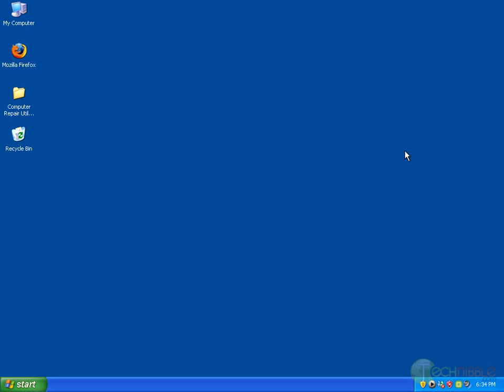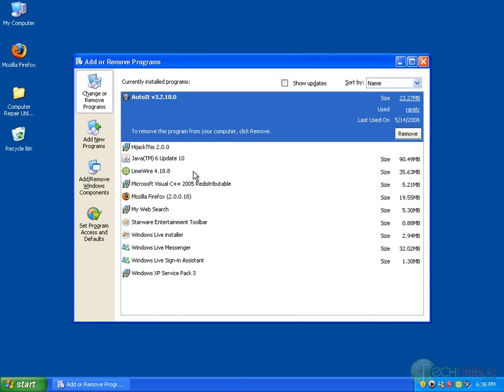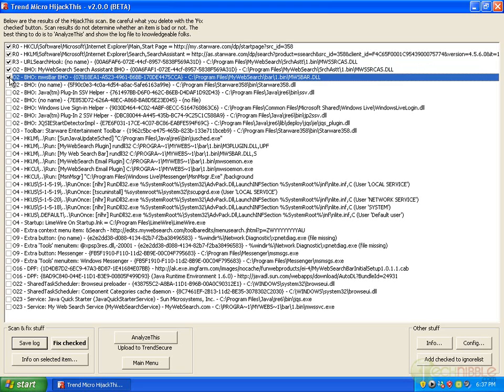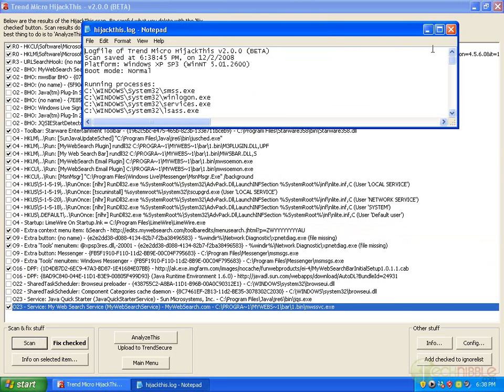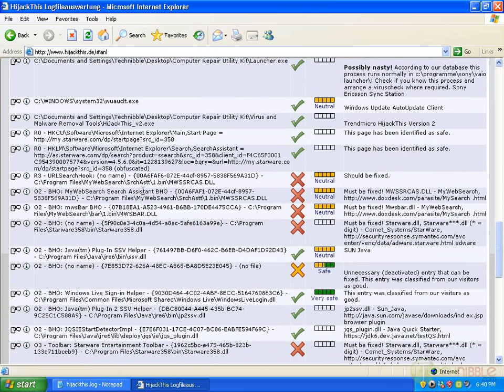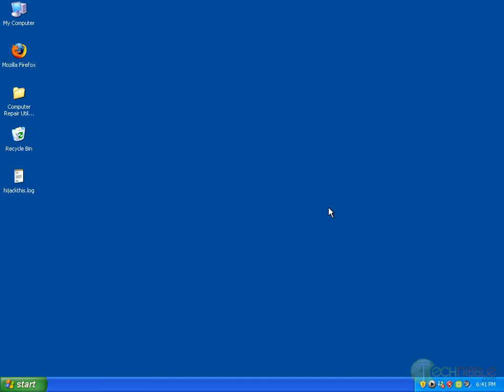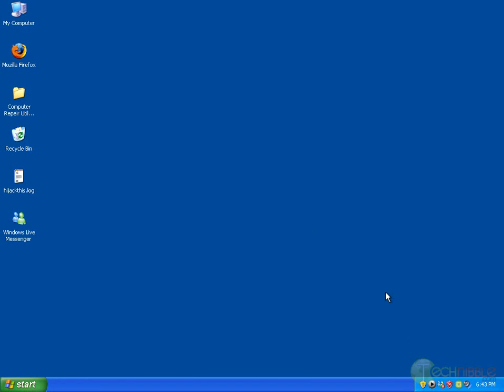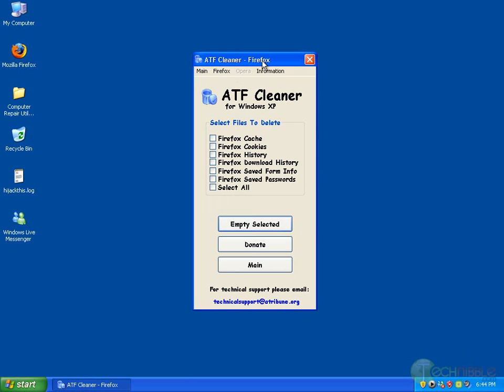Process for Cleaning & Speeding Up Windows XP - Technibble.com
If you want to learn how to start a Computer Business or improve your existing one, check us out

In this podcast, I'll show you the process that I use for doing a simple clean and speed up of Windows XP. I used a virtual machine and installed programs that are very typical of a computer I would see onsite.

In the video, I remove some adware toolbars, clean out temporary files and stop some programs from starting up. It fairly basic stuff for experienced computer technicians. The purpose of this video is for experienced technicians to see someone elses process and for beginners to learn how its done.